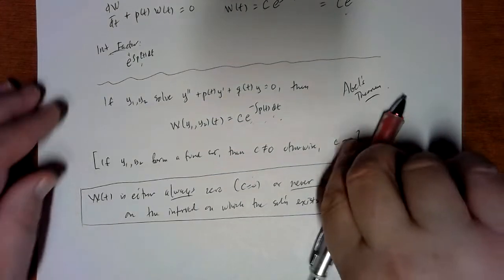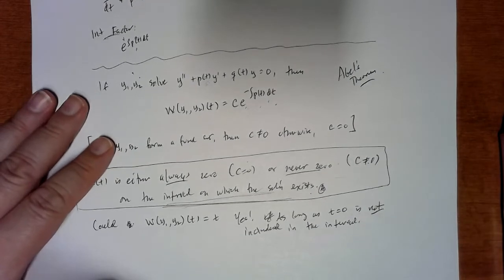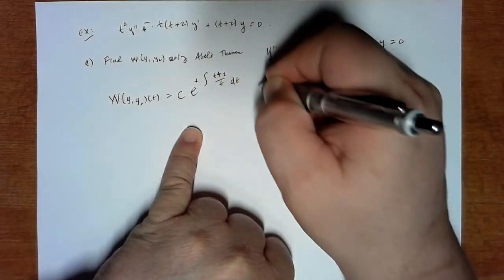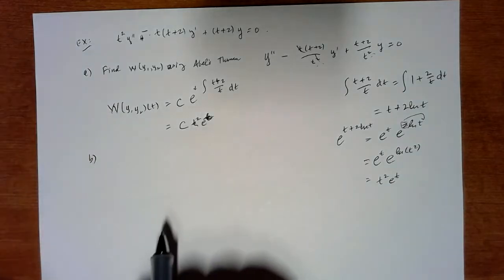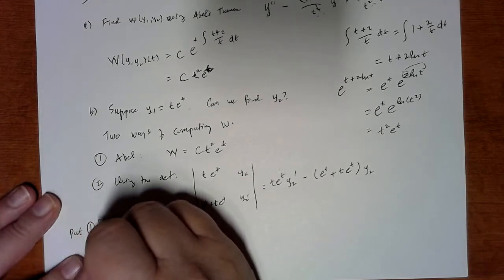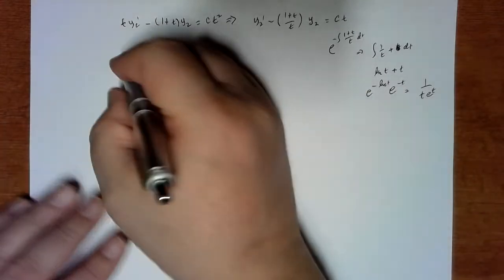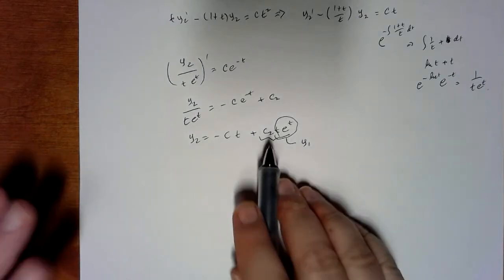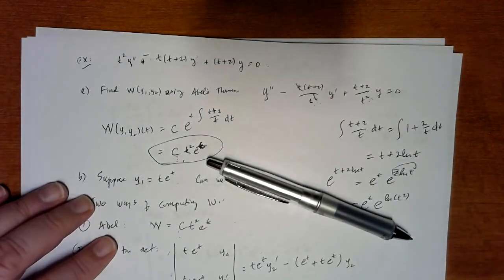ODE Section 3.2 Finish Abel's Theorem Video 4 of 6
We finish up Abel's Theorem and discuss the significance.  Video 4 of 6.